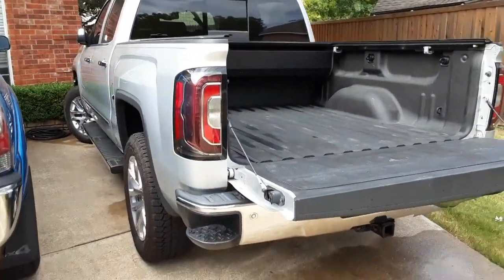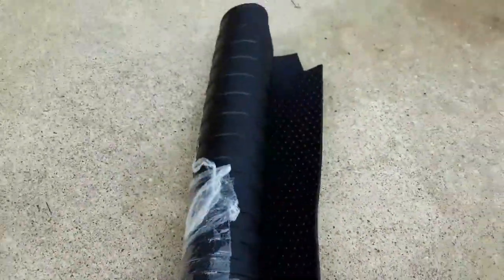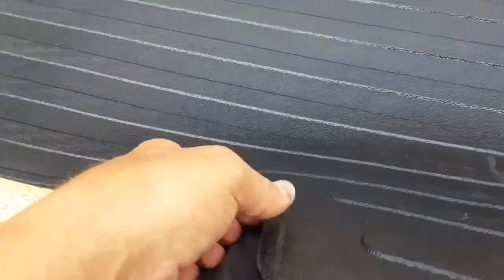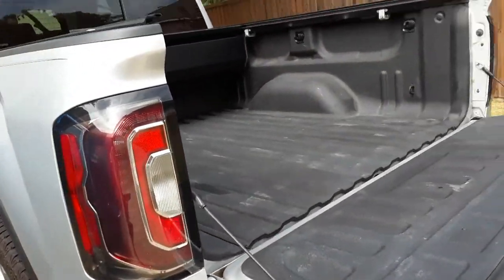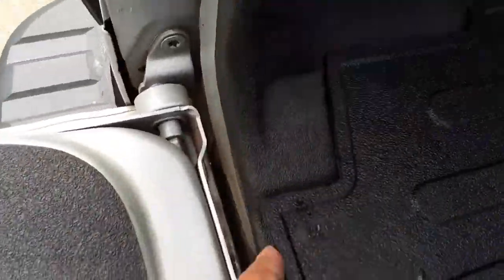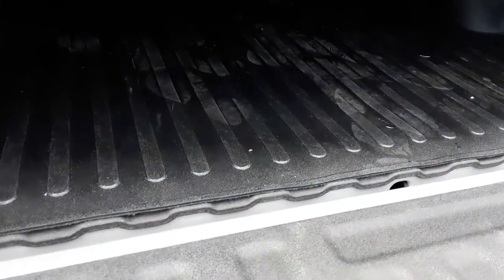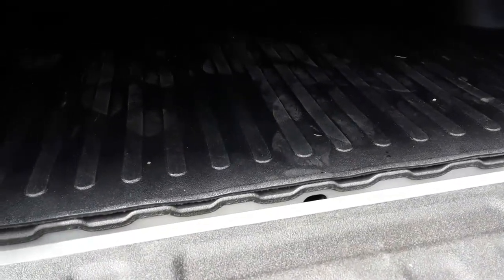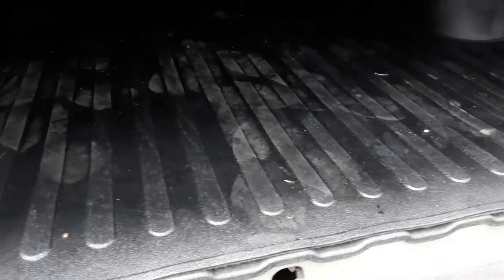Review of the Dee Zee truck bed mat for Silverado or Sierra.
Review or the Dee Zee truck bed mat for the silverado or sierra.
Dee Zee Rubber Bed Mat